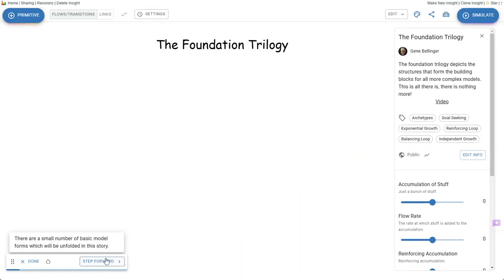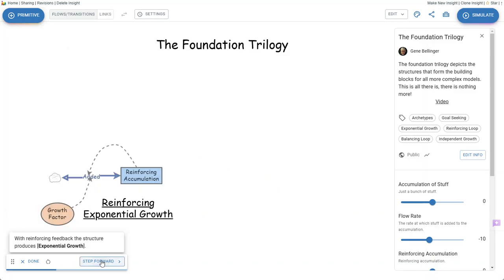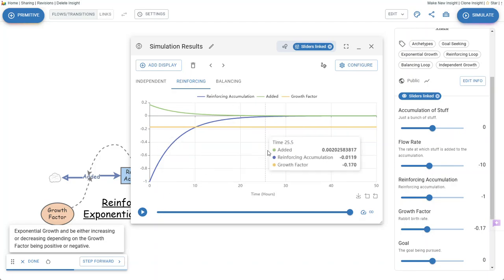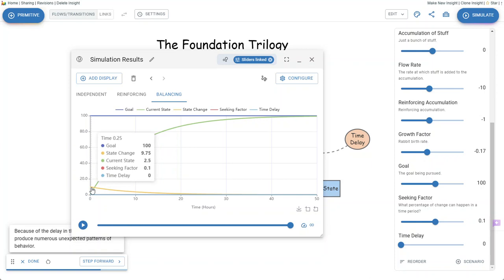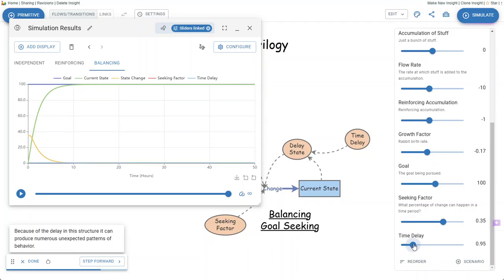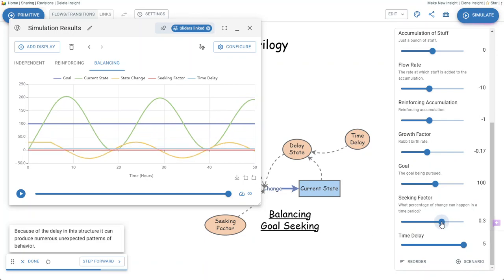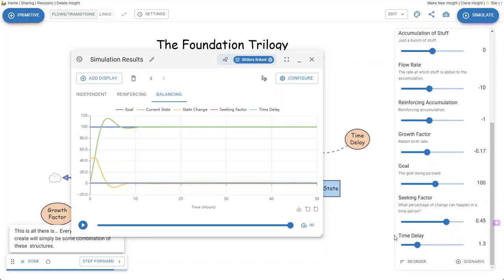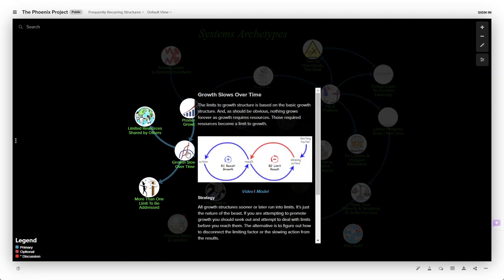The Foundation Trilogy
The foundation trilogy depicts the structures that form the building blocks for all more complex models. This is all there is, there is nothing more!